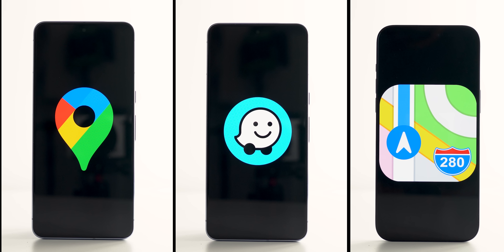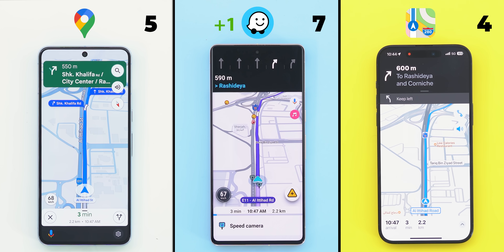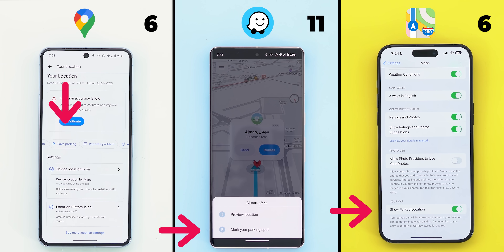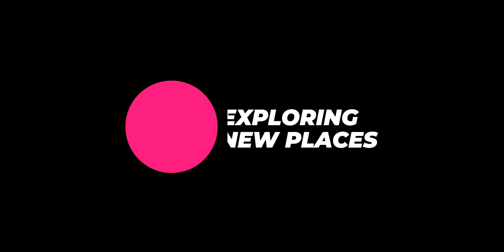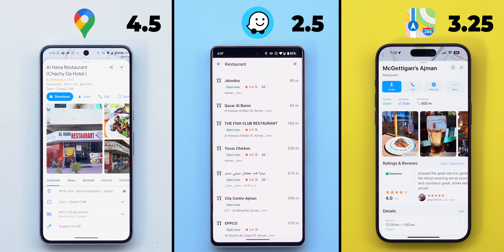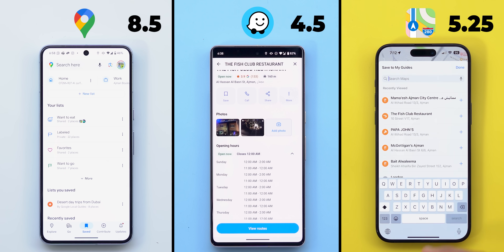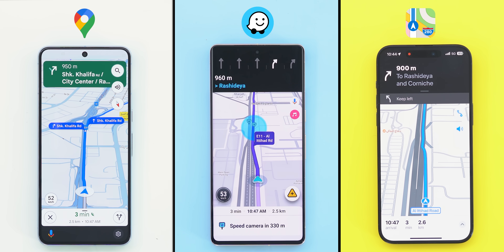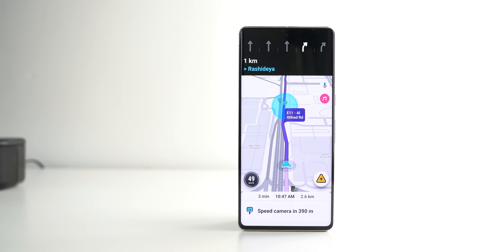Google Maps vs Waze vs Apple Maps - Outside North America!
Most popular navigation apps offer their best features in North America and some European countries, but what about the other side of the world, in this video I will do an in-depth comparison between Google Maps, Apple Maps and Waze to see which one is the navigation king.

**Chapters**
0:00 - Intro
0:21 - Navigation Experience
4:54 - Exploring New Places
9:43 - UI & UX
10:42 - Final Thoughts